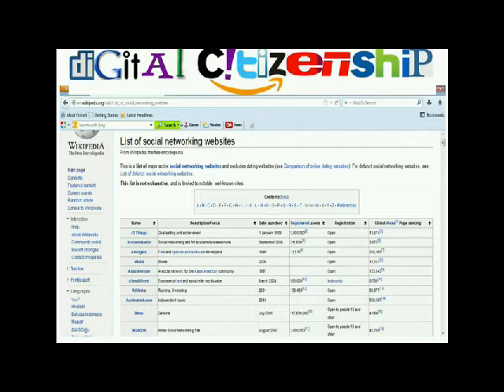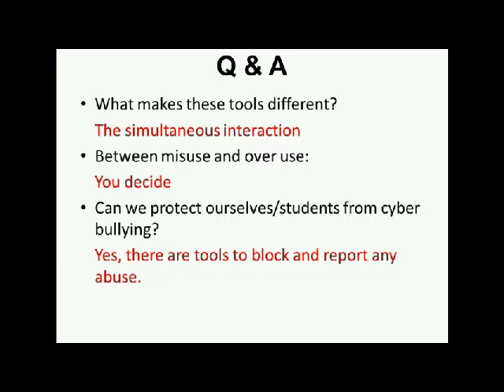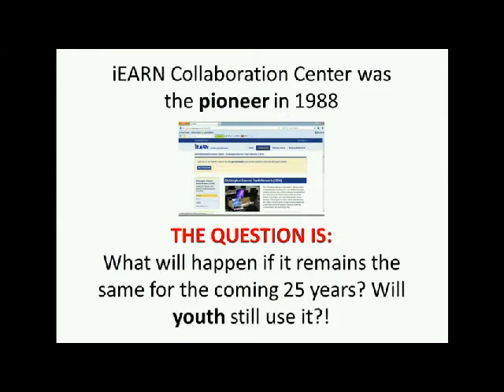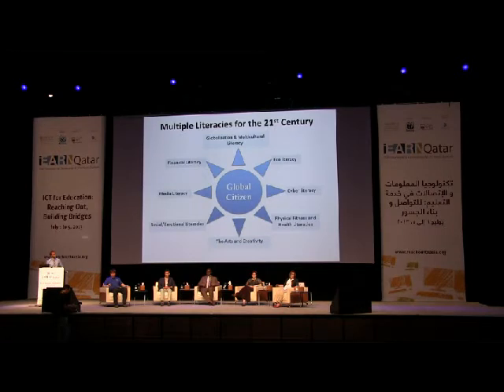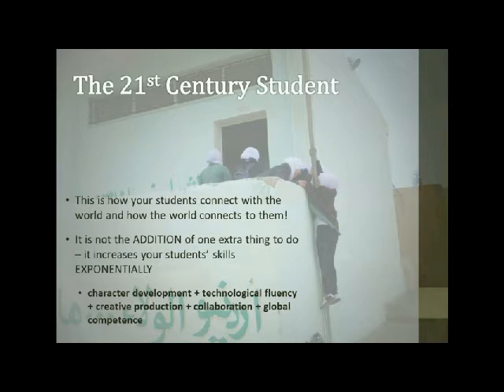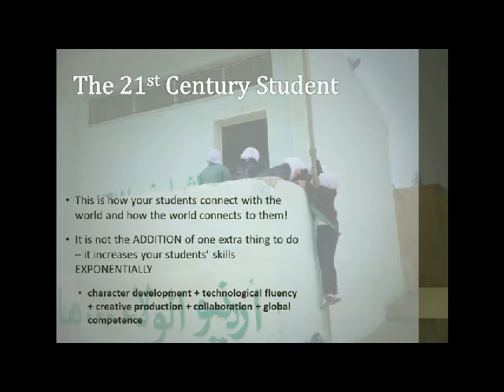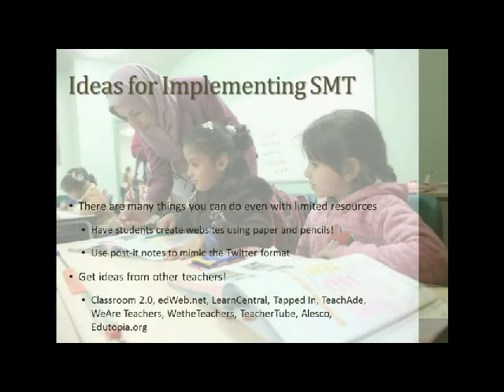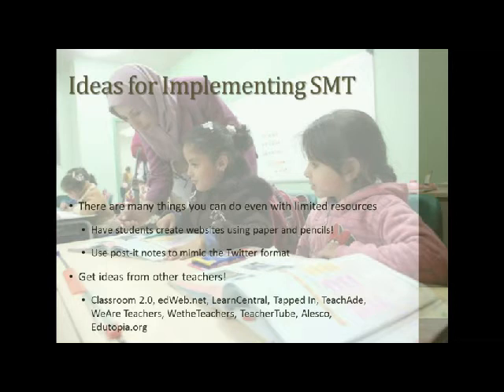iEARN 2013 Conference - Social Media Panel Discussion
Organized by - iEARN Qatar ( Reach Out To Asia )

Uploaded video is an event recording and not meant for any kind of commercial use.